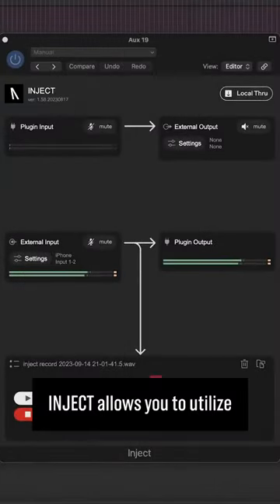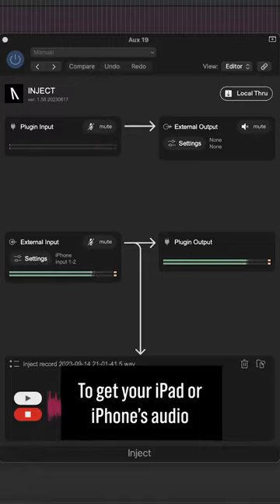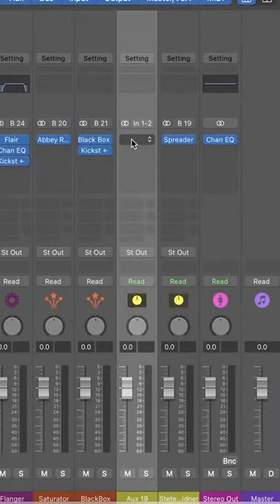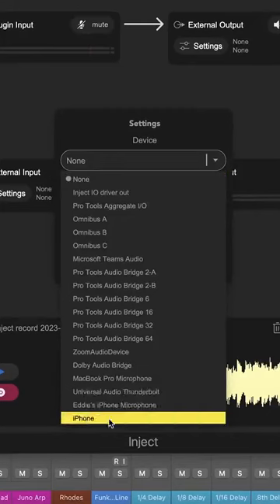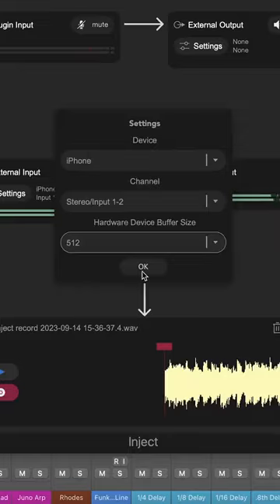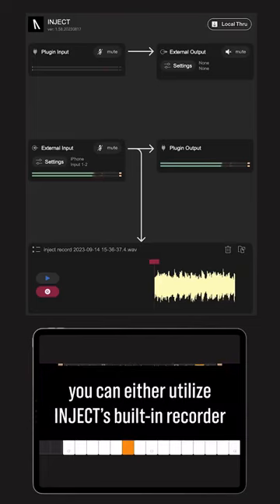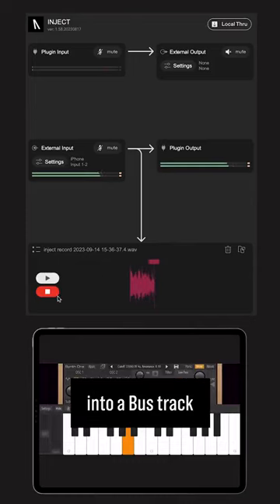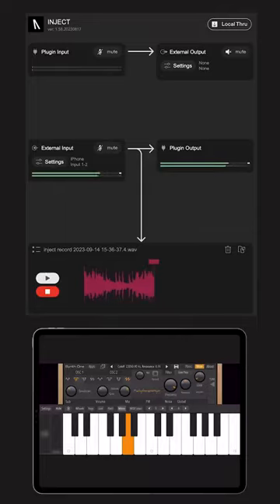How-to: Use iOS synthesizers in Logic Pro with INJECT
Here’s how you can use the INJECT to bring iOS synthesizers into your Logic Pro session with ease.